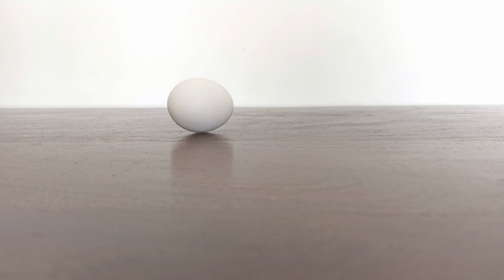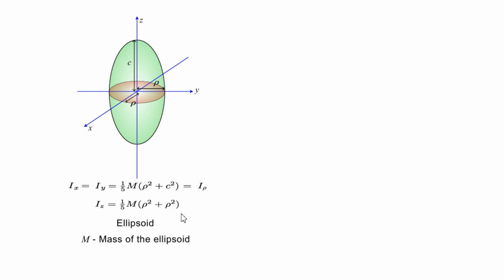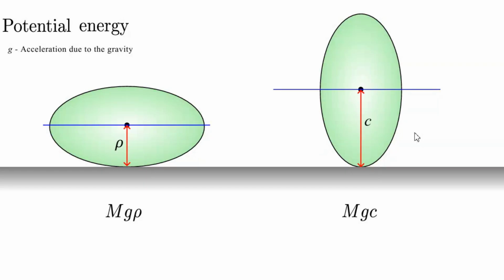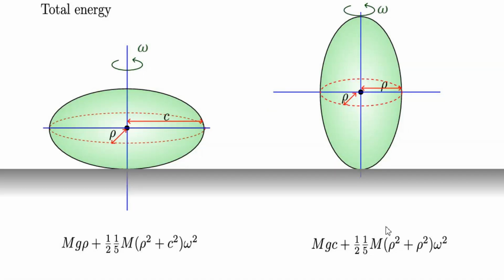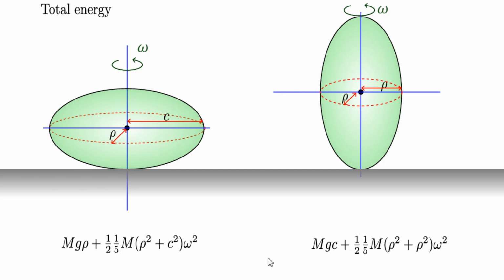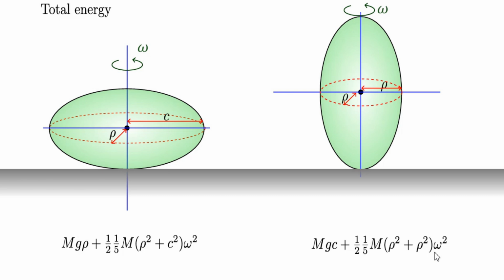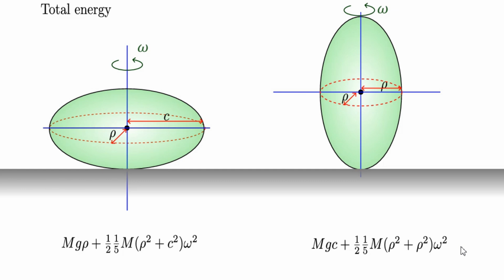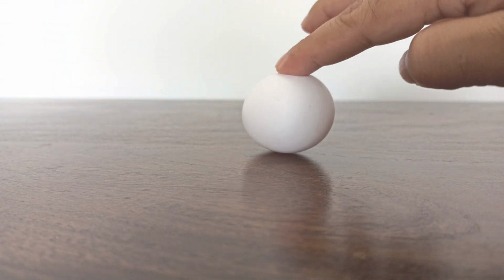Dancing egg experiment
When we rotate a boiled egg, it goes to the vertical orientation. This video tries to explain this behavior with energy considerations.